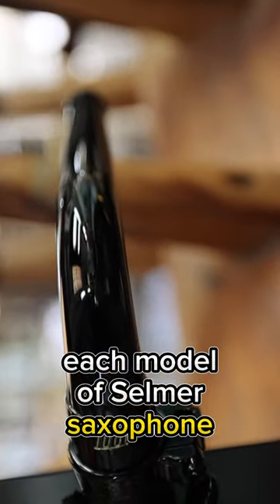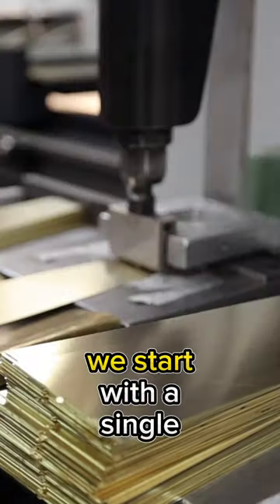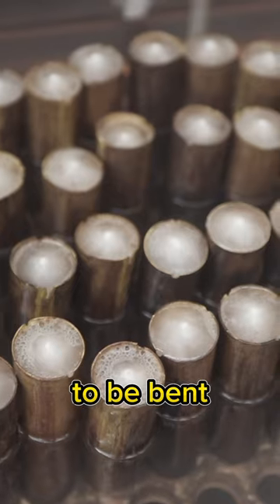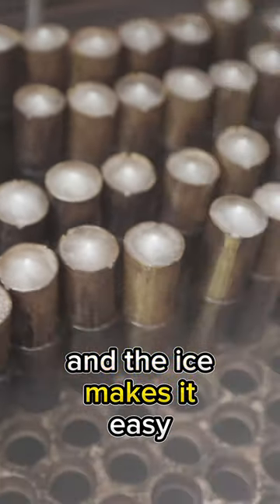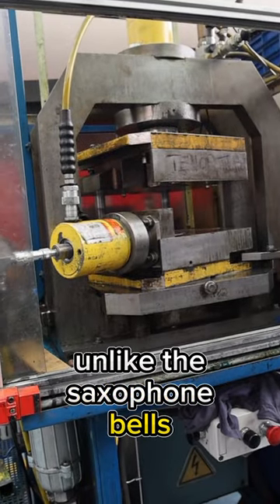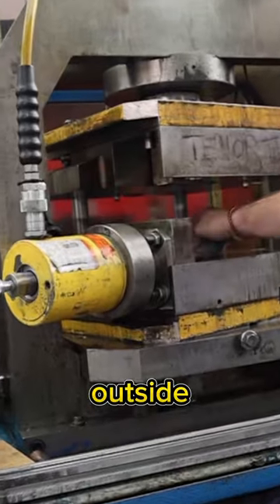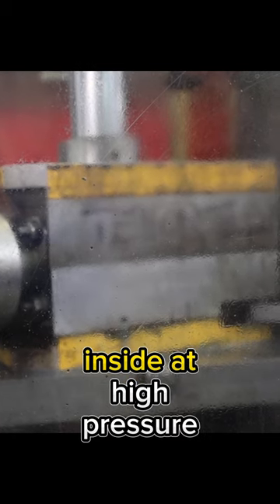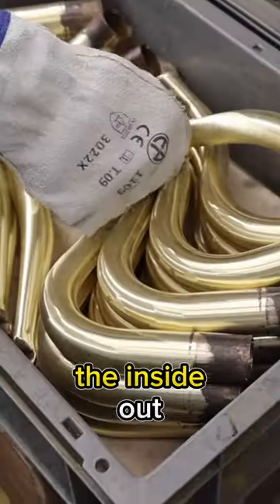How Selmer bends saxophone necks